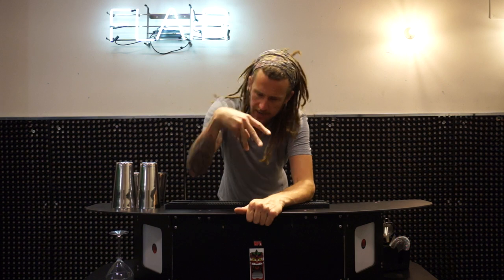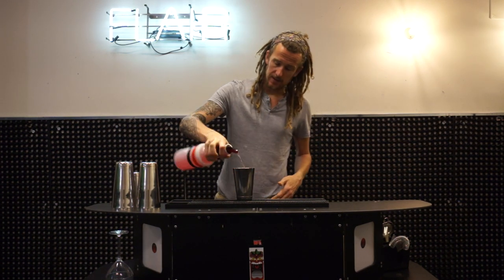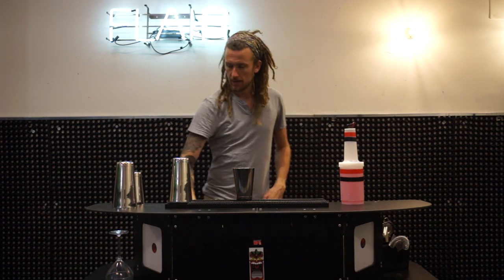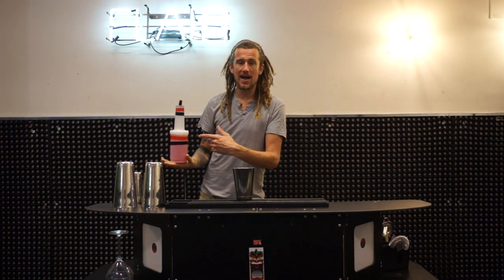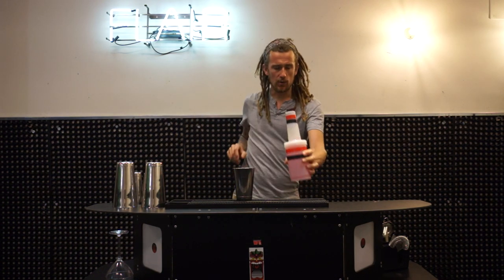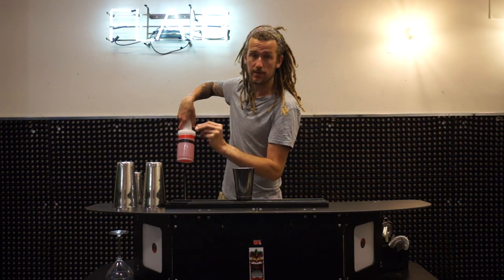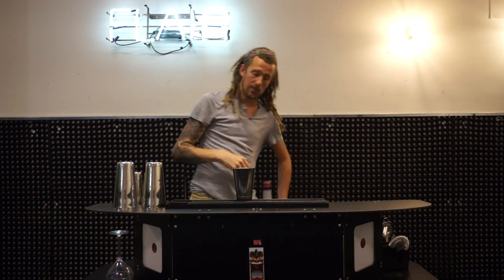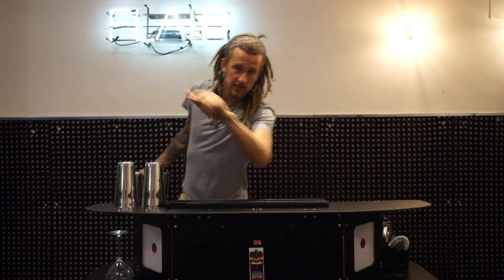3 minute Thursday - Episode 16 - Store & Pour Swipe